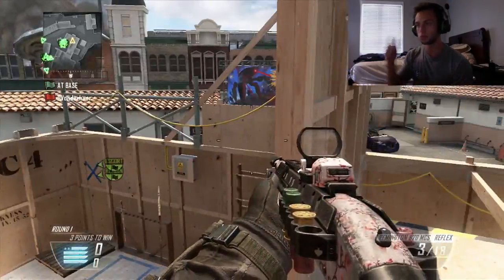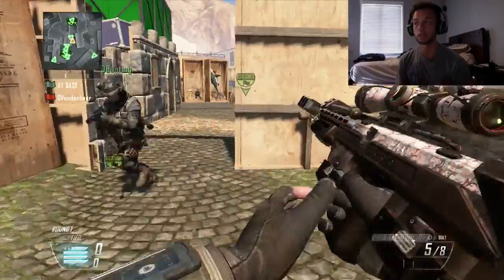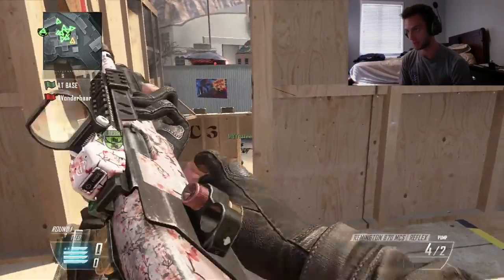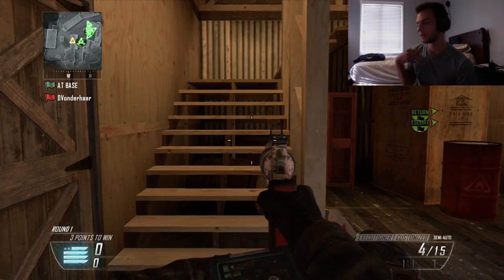Trickshotting Tips & Tricks!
Let me know if you want more of these! Drop a sub and a like for me!